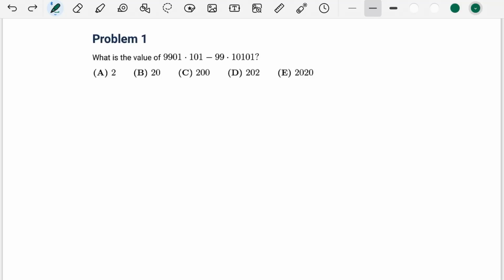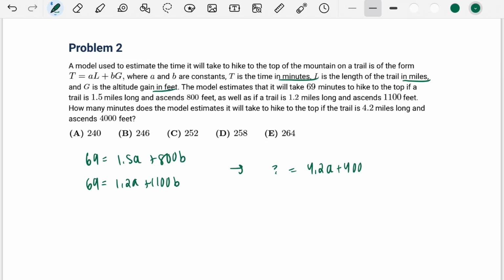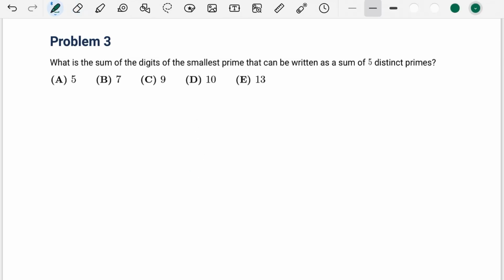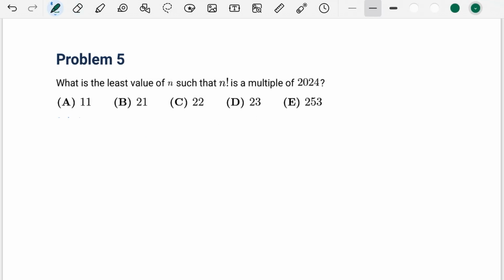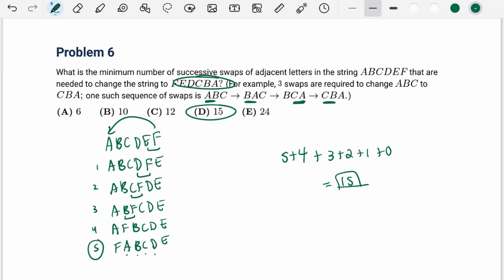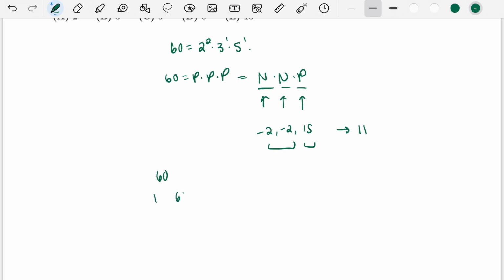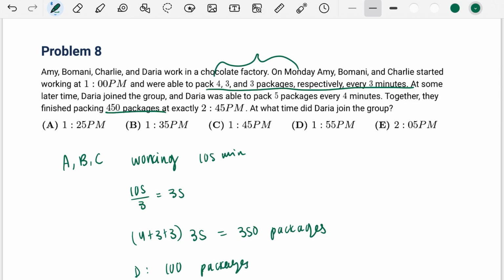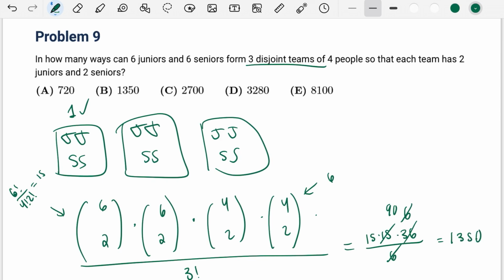Solutions to AMC10A 2024 Problems 1-9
Here is a playlist of my other solutions to problems in the 2024 AMC10A: